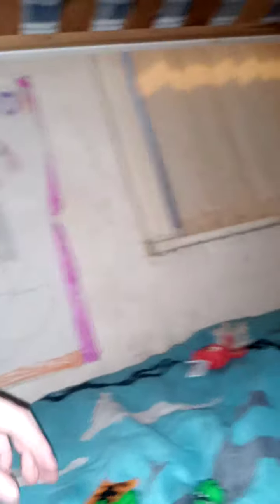FNAF(building action figure fun fnaf)